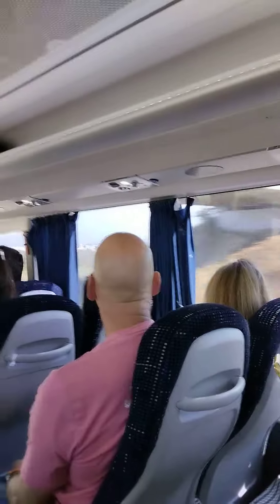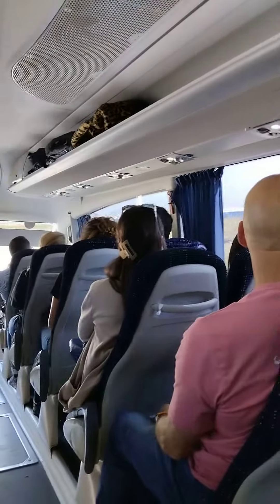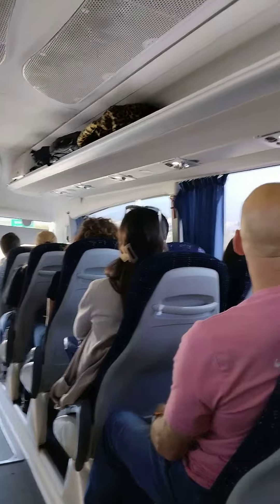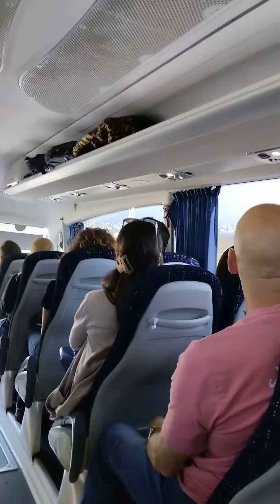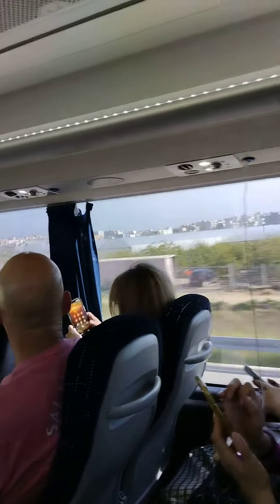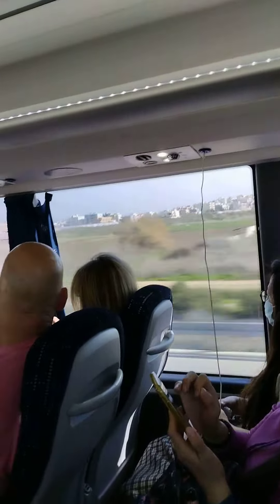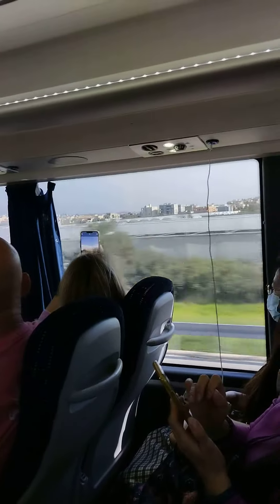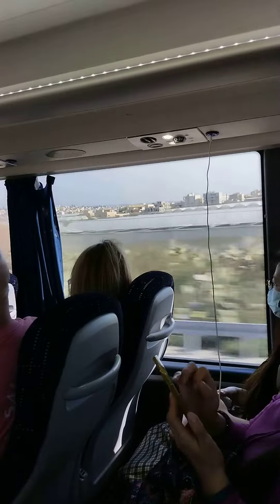8 film 2023/1/11 (Wed.)